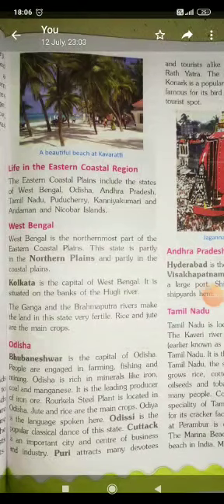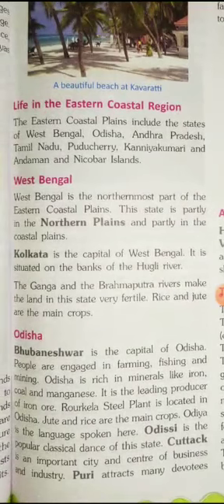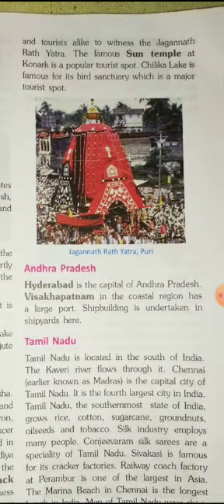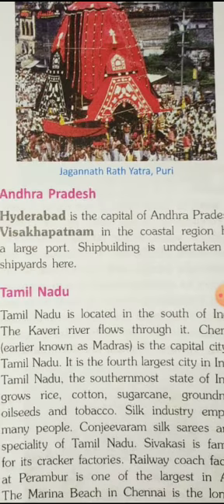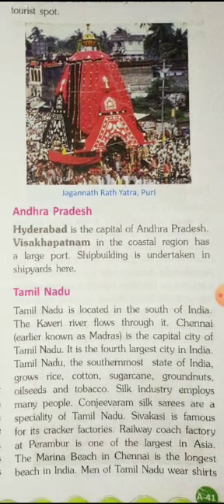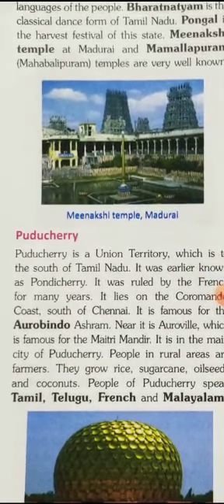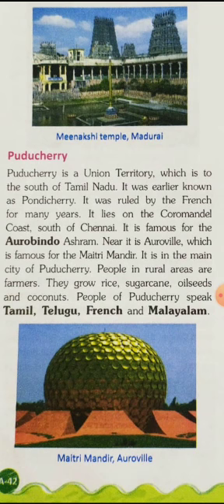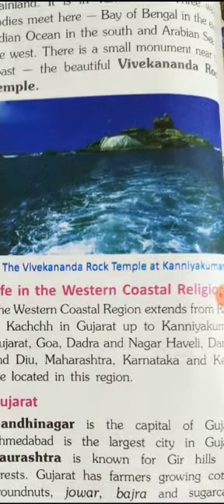S.Sc-16-7-20-By Pragya Shukla